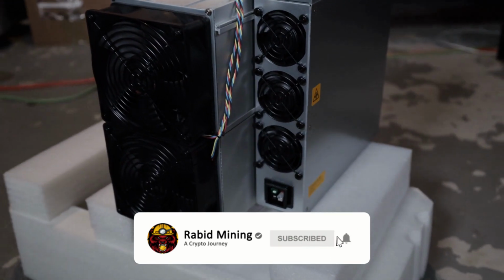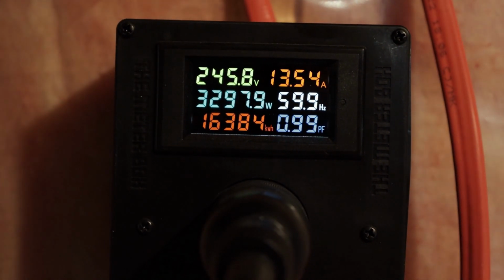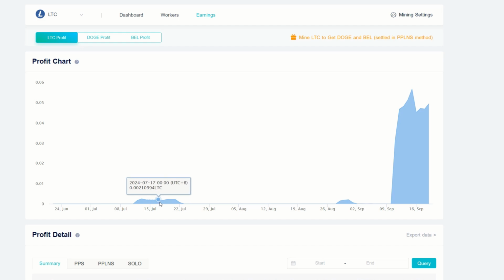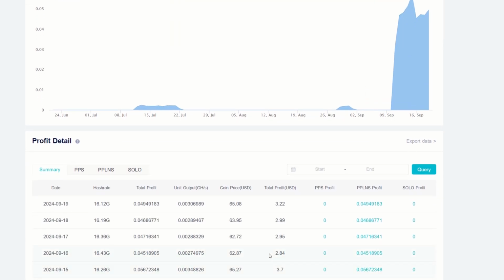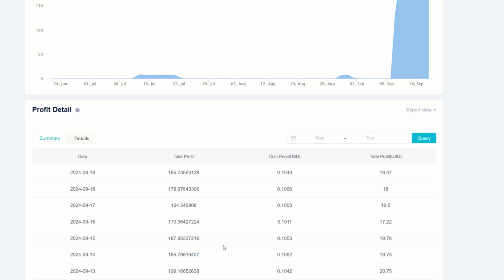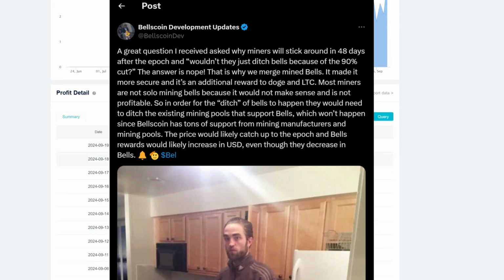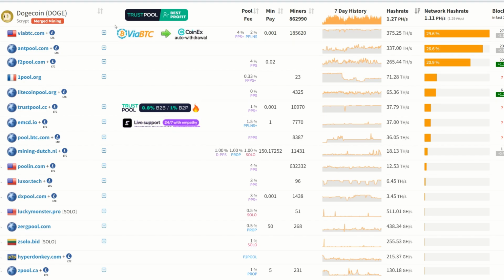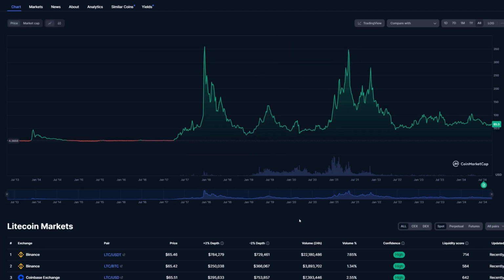Antminer L9 7 Days Later - Hashrates, Profits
Trading/Taking Profits?

✅ BTC: bc1q9k8cqpknlztfefmq2x0seu74zp5hk4eck5rtzn
✅ LTC: ltc1qhnetz8uzek6fmf4n94f259cseuhc5tnf522hak
✅ Eth: 0x17a7FaFb3821722aB9032f1Dd1089aC432896f63
✅ XMR: XMR: 494f5WTwi18GLfTdCeqEa5f6w2LHr9Ku18HUzAak1YACMmhXD8HQE8bMVouZ913fm5FTMf3EQBRAEGWewJuyWpBB1DkrT5t
✅ RTM: RNrTxXxKkvdKJp7ZjKjGgZ1kKZeTUFyTVy
✅Octa.Space: 0xe5d3Fae9cD81bF2e0f666BfA5F98093Bac446b97
✅Kaspa: kaspa:qyp0agk2mh0qq6ugrfquck6xqkjrwmlwzhfnuexdw3g7yczzxqhjl8q39v4gecw